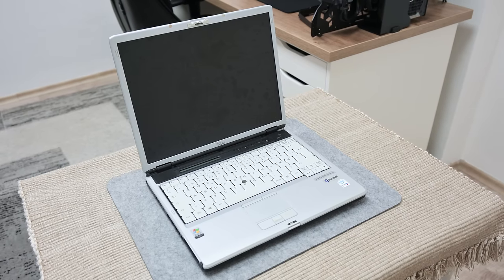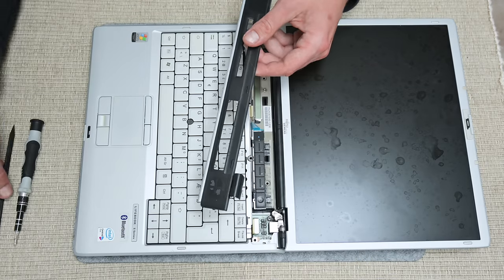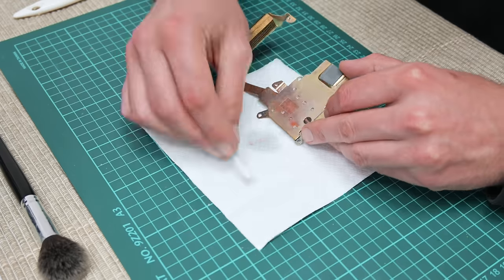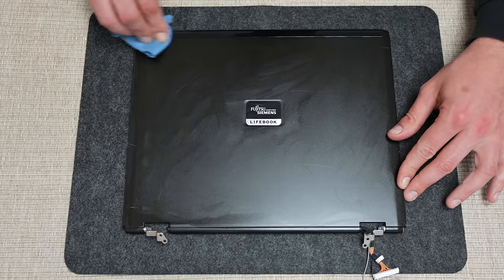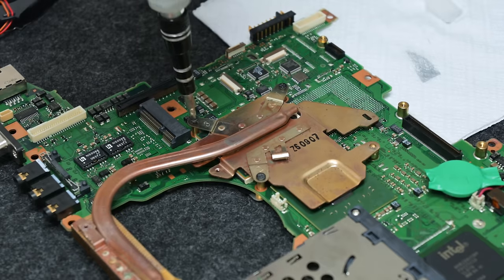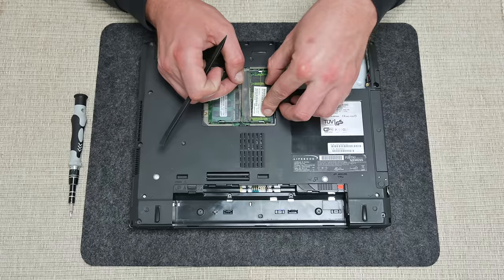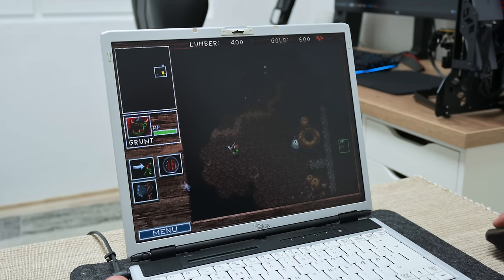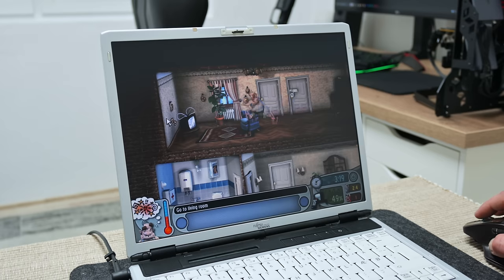Restoring Trashed Siemens Laptop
Hi everyone, thank you for 11:57 of your time. In this video I restored Fujitsu Siemens LifeBook S7110. The laptop is pretty old but it's okay for some basic use under windows 7 or to play some older and retro games. Current specs: CPU Core 2 Duo T7200, RAM 4GB DDR2, 120GB SSD, Windows 7.